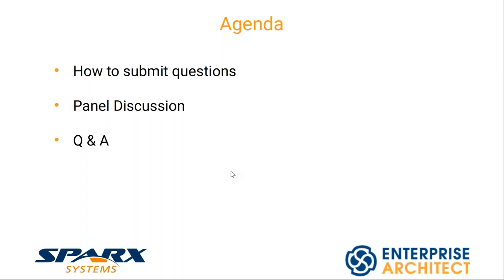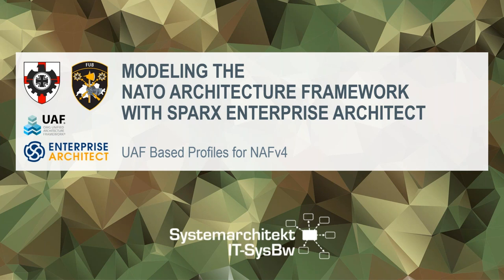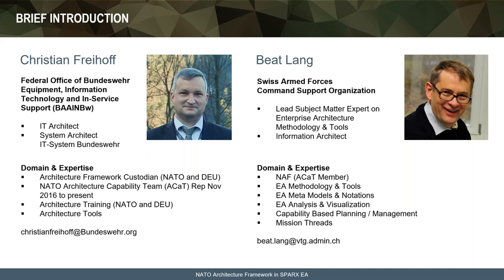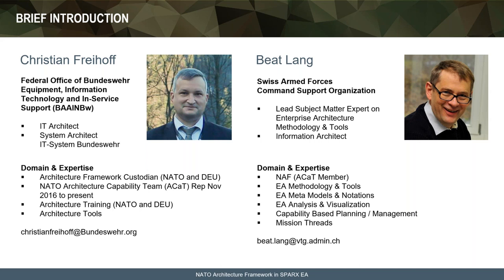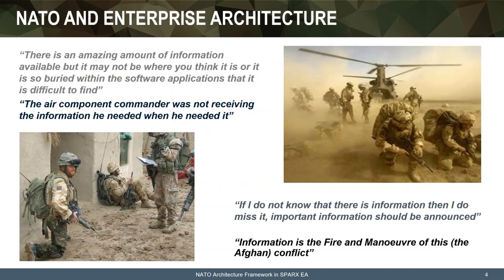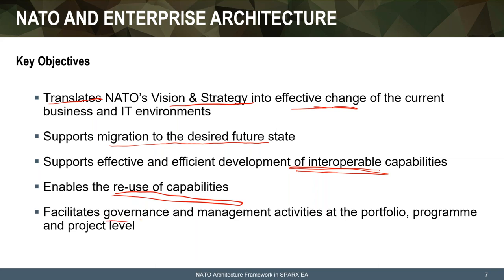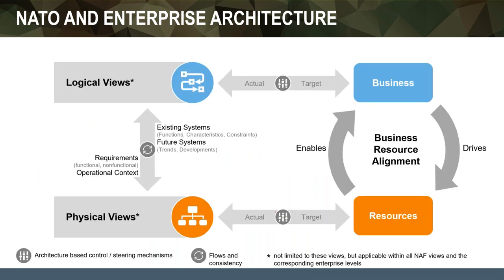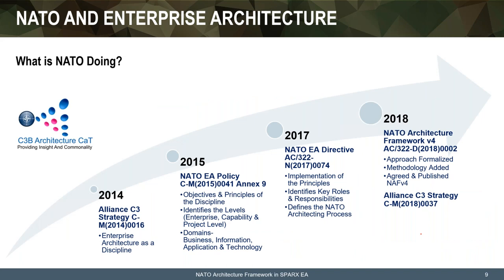Modeling the NATO Architecture Framework with Enterprise Architect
What is the NATO Architecture Framework v4 (NAFv4)?

This webinar will discuss the modeling of the NATO Architecture Framework using Sparx Systems Enterprise Architect. We will discuss the adaptation of the NAFv4 core profile to cater for local needs in both Germany and Switzerland.

In this webinar, we will discuss:

*    The NATO Architecture Framework and why NATO uses enterprise architecture.

*    What Viewpoints exist and how the Meta Model has been implemented.

*    How Enterprise Architect can be used to model the NATO Architecture Framework v4 (NAFv4)